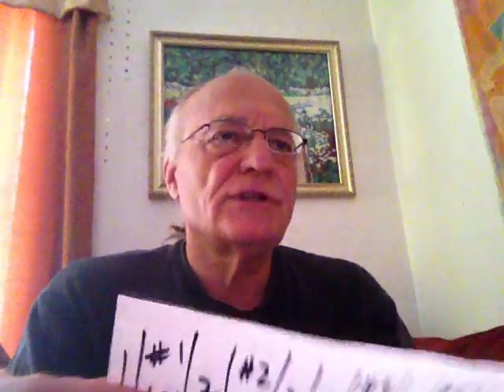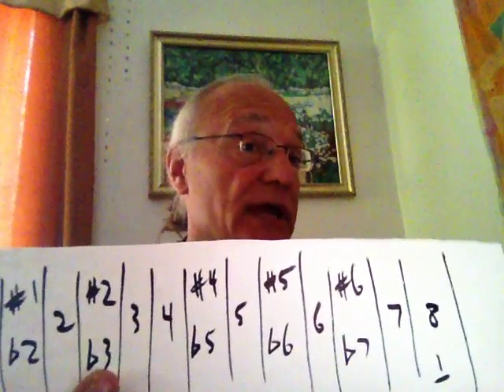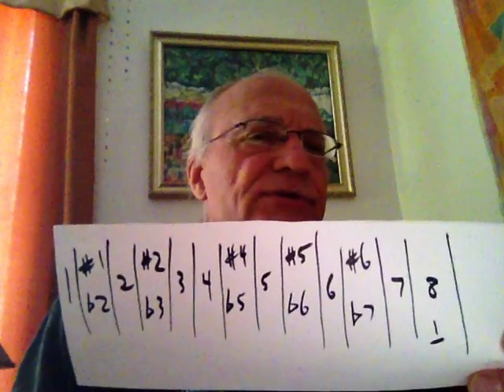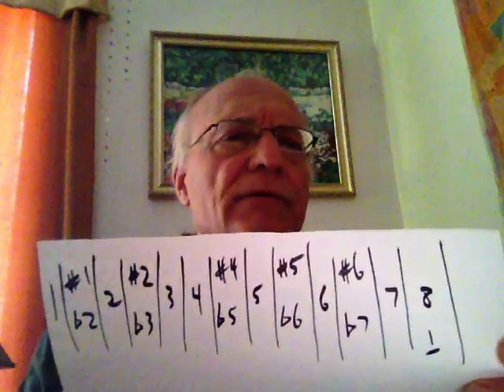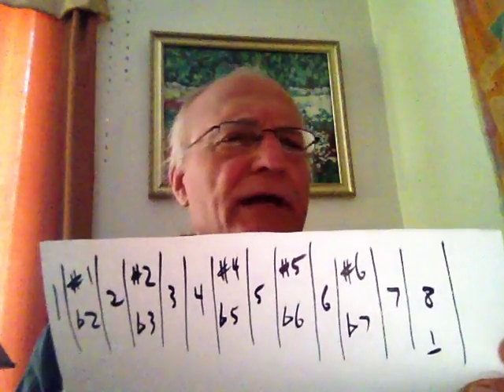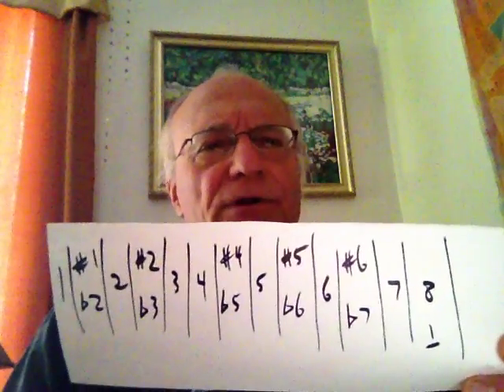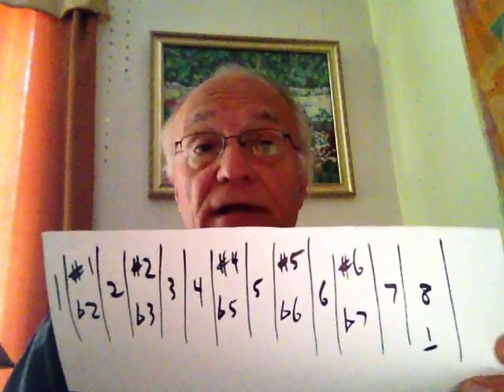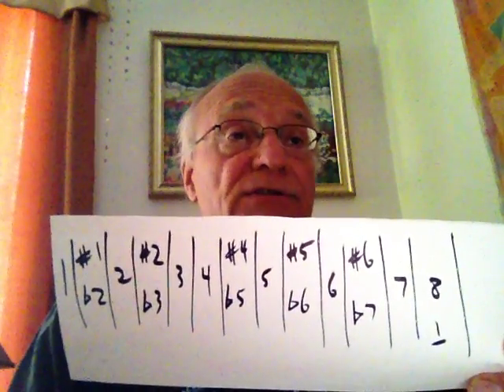Dances of Universal Peace guitar 010 chromatic scale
ongoing progressive guitar lessons from beginner to advanced in the open tuning used in western Sufi music and The Dances of Universal Peace.  The use of 'chromatic scale numbers' is a universal musical language between all instruments and vocalists.  I am consciously avoiding being 'guitar-centric' and teaching in a way that communicates well with other musicians.